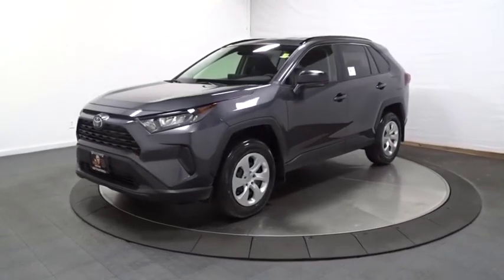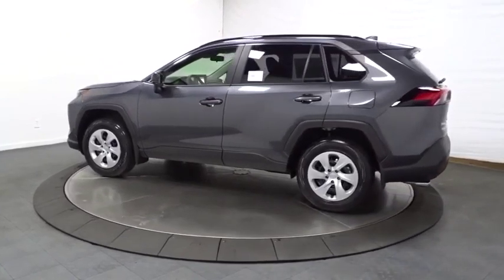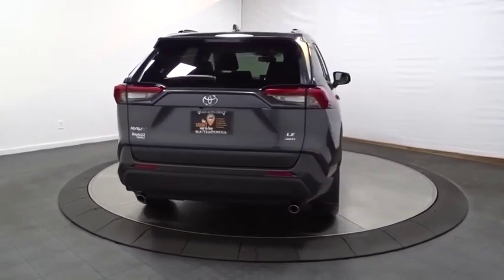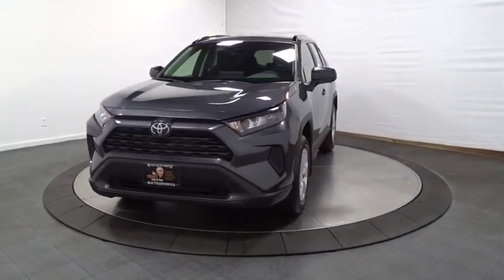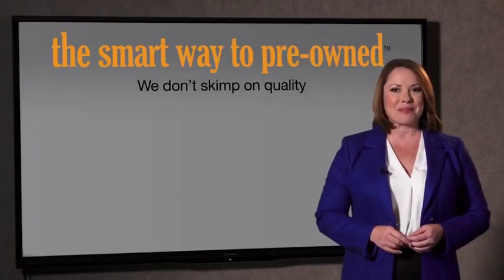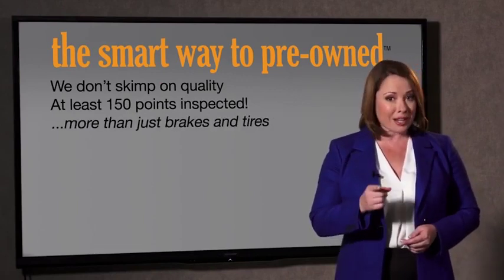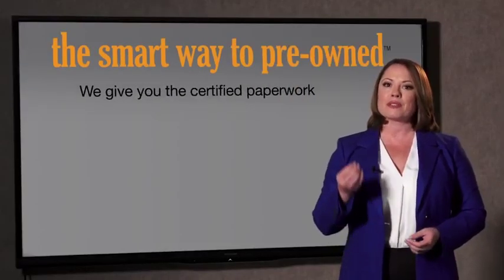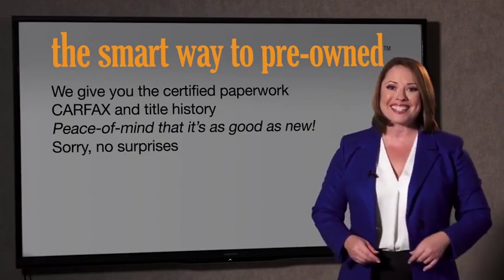2020 Toyota RAV4 Hillside, Newark, Union, Elizabeth, Springfield, NJ 200363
2020 Toyota RAV4 available in Hillside, New Jersey at Route 22 Toyota. Servicing the Newark, Union, Elizabeth, Springfield, NJ area.

The Smart Way To Buy! Are you tired of hidden fees and bogus rates ruining your search process? Now there's a way to avoid all of the nonsense. Introducing the smart way to buy from Route 22 Auto's. The advantages of the smart way to buy are endless. There is no pressure throughout your search. You can finally feel at ease when purchasing a car. Since there are no hidden fees, there are no surprises or gimmicks revealed when you finally make a decision. Route 22 Autos salespeople are direct and value your time, so there is no back and forth or confusion. They know it's necessary for you to feel comfortable during the buying process and want to be trusted. The smart way to buy is smart for a reason. The team at Route 22 Auto's does Internet research every day to discover the right price for you. They make sure to look at competitors' pricing and numbers from industry experts so you can feel confident that you're getting the best offer possible. The main factors that contribute to your final cost are market value, product availability, days' supply in the market and the product age, color and equipment. It's easy to feel secure with the smart way to buy. This Toyota includes: BODY SIDE MOLDINGS (PPO) BLIND SPOT MONITOR W/RCTA Lane Departure Warning Lane Keeping Assist Blind Spot Monitor Cross-Traffic Alert 50 STATE EMISSIONS ALL WEATHER LINER PACKAGE MUDGUARDS (PPO) REAR CARGO AREA COVER Cargo Shade *Note - For third party subscriptions or services, please contact the dealer for more information.* Want more room? Want more style? This Toyota RAV4 LE is the vehicle for you. Start enjoying more time in your new ride and less time at the gas station with this 2020 Toyota RAV4. Savor the satisfaction of safety in any condition with this AWD Toyota RAV4. Superior acceleration, unmatched traction and stability as well as a luxurious interior round out the impressive features of this AWD Toyota RAV4.
Radio: AM/FM Stereo -inc: 6 speakers, 7.0 touchscreen, Scout GPS link compatible w/up to 3-year trial, Siri eyes free, Apple CarPlay compatible, Amazon Alexa compatable, Android Auto, aux port, USB media port, hands-free phone capability, advanced voice recognition and music streaming via Bluetooth wireless technology, Toyota connected services - Safety Connect w/3-year trial, Wi-Fi Connect powered by Verizon w/up to 2GB within 6-month trial, for details,Radio w/Seek-Scan, Clock, Speed Compensated Volume Control, Steering Wheel Controls and Radio Data System,Integrated Roof Antenna,2 LCD Monitors In The Front,Deep Tinted Glass,Body-Colored Front Bumper w/Black Rub Strip/Fascia Accent,Liftgate Rear Cargo Access,Lip Spoiler,Chrome Side Windows Trim and Black Front Windshield Trim,Laminated Glass,Clearcoat Paint,Aero-Composite Led Low/High Beam Daytime Running Auto High-Beam Headlamps,Fixed Rear Window w/Fixed Interval Wiper and Defroster,Fully Galvanized Steel Panels,Wheels: 17,Tires: P225/65R17 AS,Tailgate/Rear Door Lock Included w/Power Door Locks,Compact Spare Tire Mounted Inside Under Cargo,Fixed Interval Wipers,Black Rear Bumper w/Black Rub Strip/Fascia Accent,Body-Colored Door Handles,Black Bodyside Cladding and Black Wheel Well Trim,Black Power Side Mirrors w/Manual Folding,Black Grille w/Body-Color Surround,Roof Rack Rails Only,Steel Spare Wheel,LED Brakelights,Front Center Armrest and Rear Center Armrest,Driver And Passenger Visor Vanity Mirrors,Power 1st Row Windows w/Driver 1-Touch Down,Manual Air Conditioning,Driver Foot Rest,Glove Box,Power Door Locks w/Autolock Feature,Driver Seat,Full Carpet Floor Covering,Instrument Panel Bin, Driver And Passenger Door Bins,Rear Cupholder,Day-Night Rearview Mirror,Power Rear Windows and Fixed 3rd Row Windows,Remote Keyless Entry w/Integrated Key Transmitter, Illuminated Entry, Illuminated Ignition Switch and Panic Button,Cargo Space Lights,Front Bucket Seats -inc: 6-way adjustable driver's seat and 4-way adjustable front passenger seat,Full Cloth Headliner,2 Seatback Storage Pockets,Carpet Floor Trim,60-40 Folding Split-Bench Front Facing Manual Reclining Fold Forward Seatback Rear Seat,Engine Immobilizer,Air Filtration,Front Map Lights,Passenger Seat,Cargo Area Concealed Storage,Seats w/Cloth Back Material,Fabric Seat Trim,Cruise Control w/Steering Wheel Controls,Delayed Accessory Power,2 12V DC Power Outlets,Full Floor Console w/Covered Storage, Mini Overhead Console w/Storage and 2 12V DC Power Outlets,Distance Pacing w/Traffic Stop-Go,Remote Releases -Inc: Mechanical Fuel,Gaug